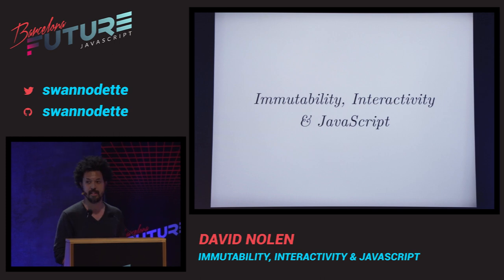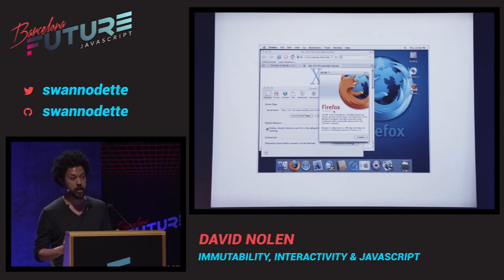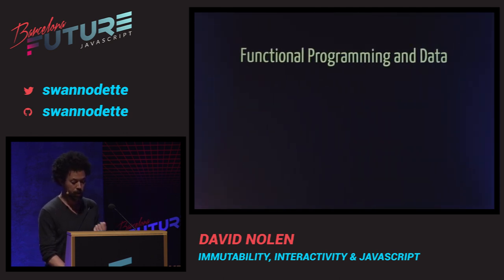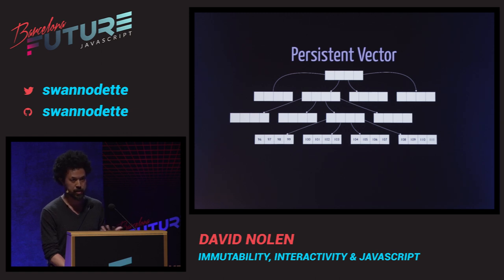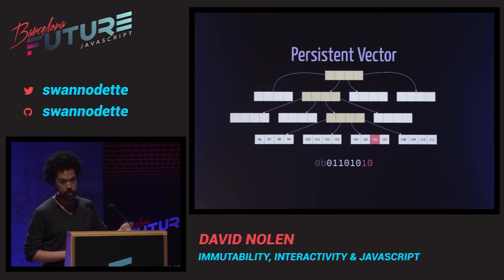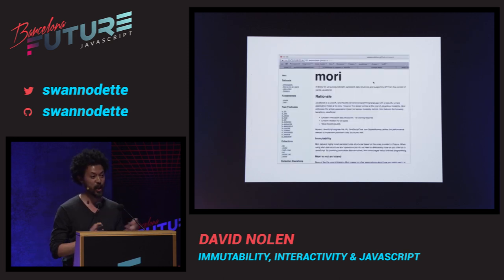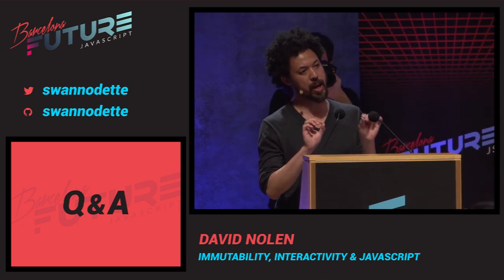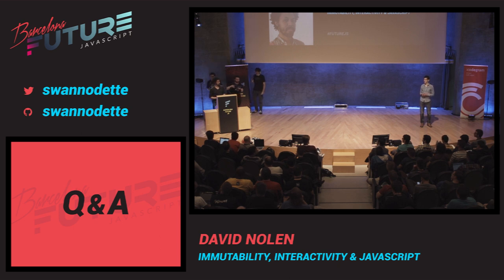David Nolen - Immutability, interactivity & JavaScript (FutureJS 2014)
Surprisingly the high performance mutation available in modern JavaScript engines is a great foundation for building high performance immutable collections. Even more surprisingly efficient immutable collections permit new ways of approaching user interface programming. While the details will be in Om, an immutable user interface toolkit written in ClojureScript over Facebook's React, the talk will be primarily focused on high level concepts easily ported to JavaScript. We'll dive in and see how trees of JavaScript arrays can permit building these efficient immutable collections. Then we'll see how embracing immutable values dramatically simplifies some classic hard problems in client side programming including but not limited to undo, error playback, and online/offline synchronization.

Barcelona FutureJS 2014 is a conference held by Codegram. We've been running development conferences since 2012 with a goal in mind: Inspiring our audience by putting together the best speakers & talks at a privileged location in the beautiful Barcelona area.

for an overview of our conferences and to watch all talks. to learn more from our team on related topics.